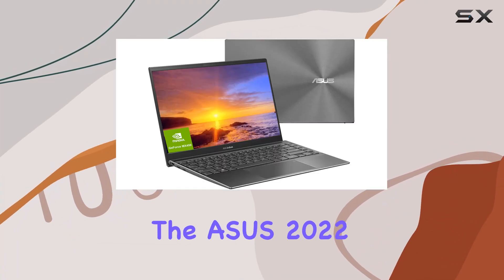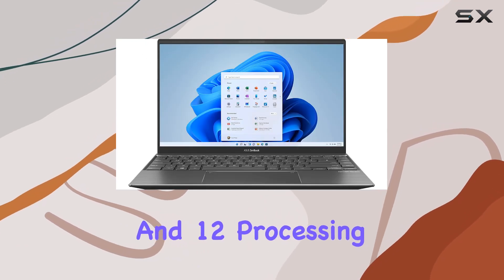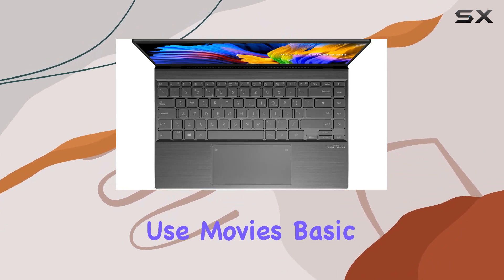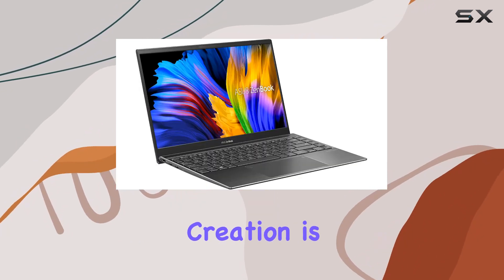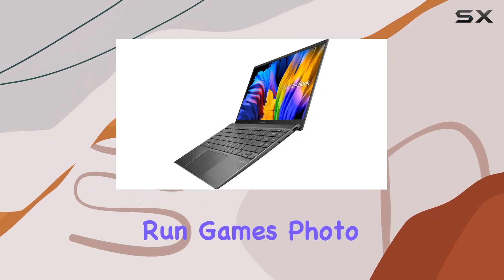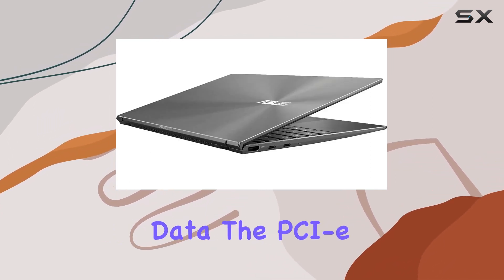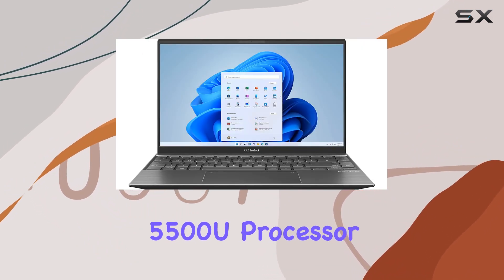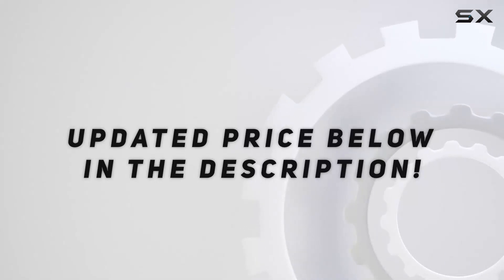ASUS 2022 Zenbook 14 Thin Business Laptop Unveiled: Powerful Ryzen 5 5500U, MX450 Graphics, 512GB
0:00 Intro
0:06 Review

Things that we mentioned in this video:
ASUS 2022 Zenbook 14 : B09YL4LW95